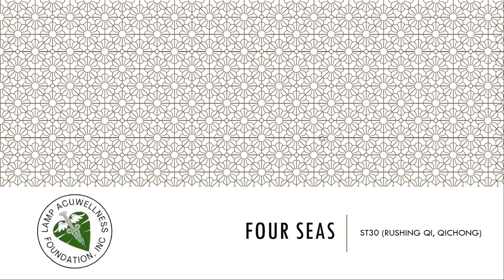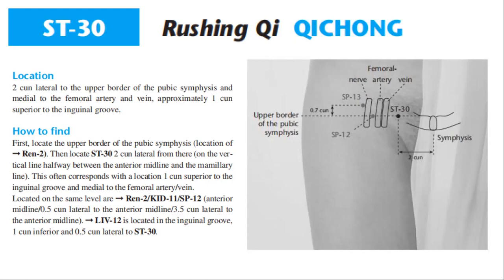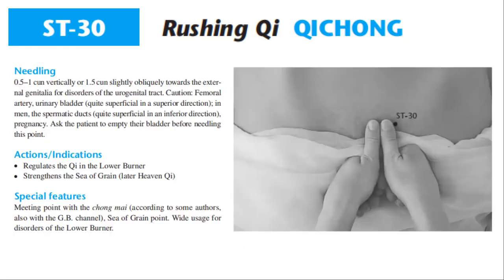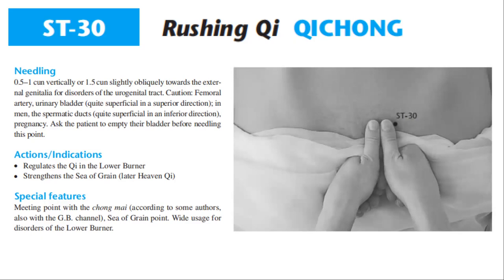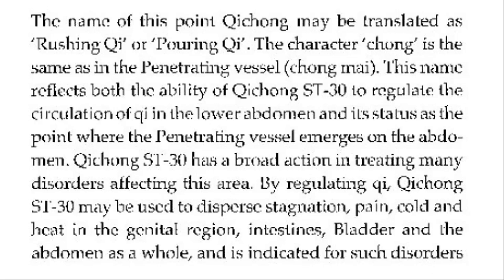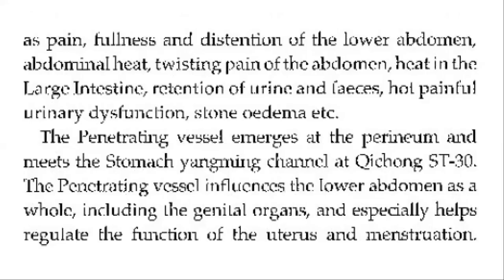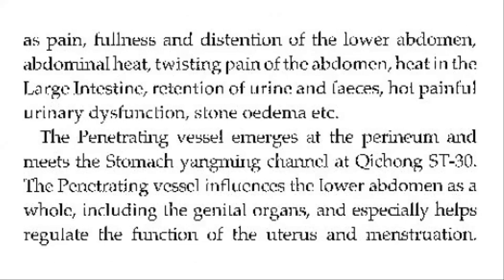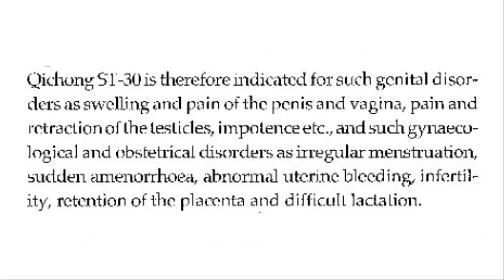ST30 QICHONG (RUSHING QI, SURGING QI, PENETRATING QI, QI'S BREAKTHROUGH, QI THOROUGHFARE)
ST30 (RUSHING QI, QICHONG)
Location:  Above the inguinal, 5 cun below the center of the umbilicus, 2 cun lateral to the anterior median line.

Classification: Crossing point of the Stomach Meridian with the Chong Mai Vessel.
Point of the Sea of Water and Grain.

Indications:
Hernia
Irregular menstruation, irritability
Impotence, swelling of the vulva

Functions: Regulates the Lower Jiao and the Chong Mai Vessel, subdues running piglet Qi.

Needling: Perpendicular insertion .5 - 1.0 cun.